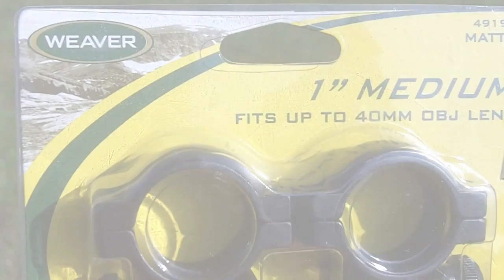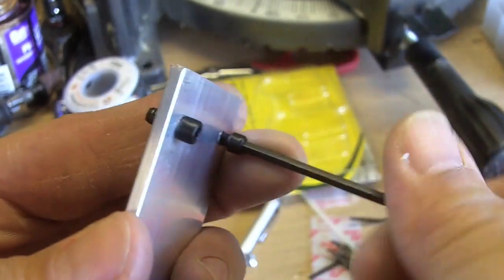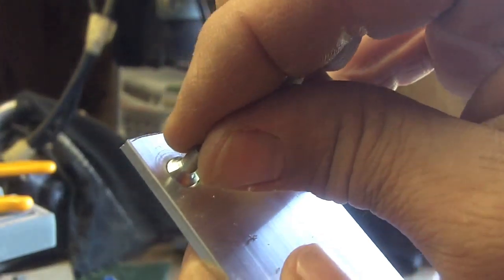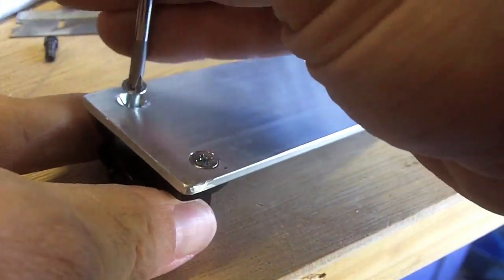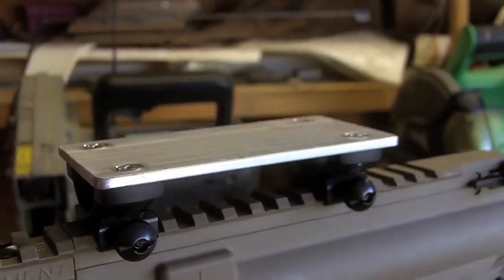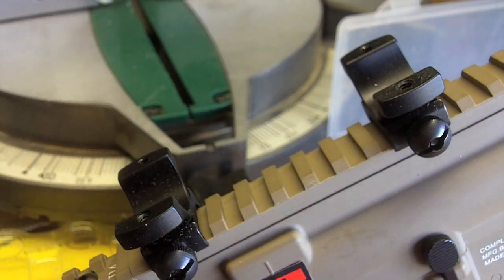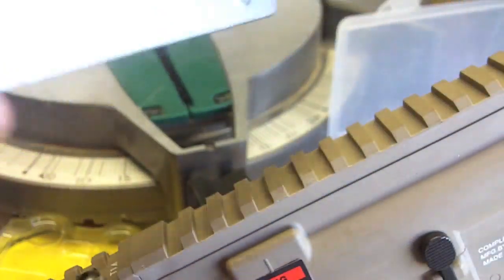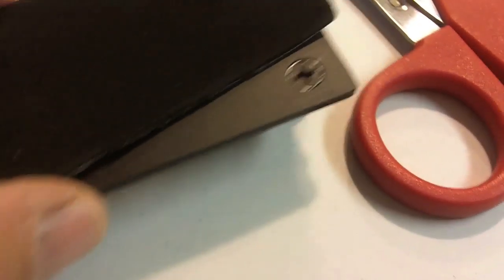$10 DIY Camera Gun Top Rail Mount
I show you how to build a top rail mount camera rig for an airsoft gun. The mount is built from two scope rings and a peace of 1/8 inch aluminum. It is strong and easy to build with a minimum of tools. This mount was built for Delta 1 of Airsoft Talk.